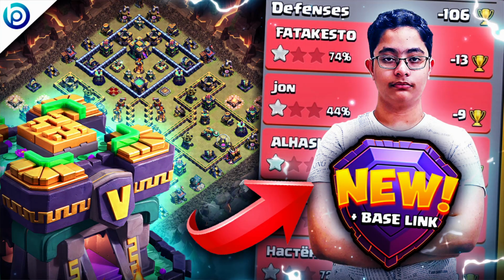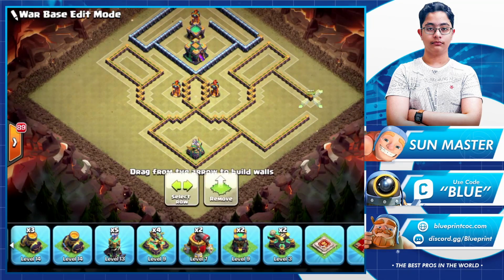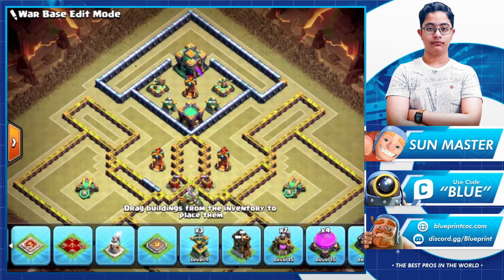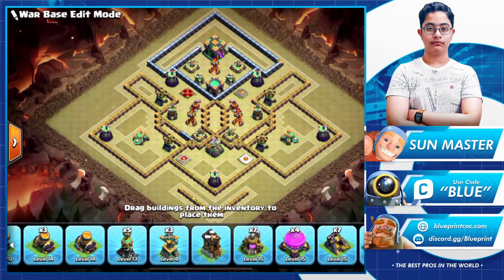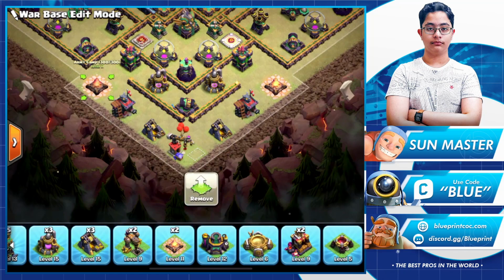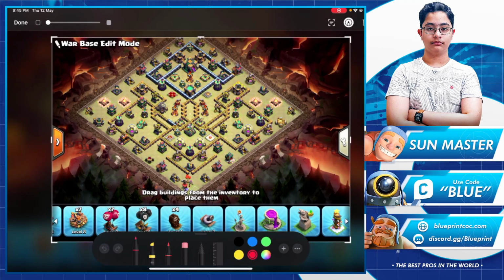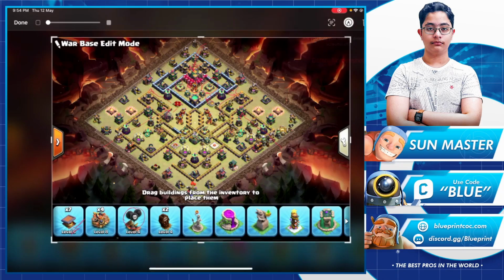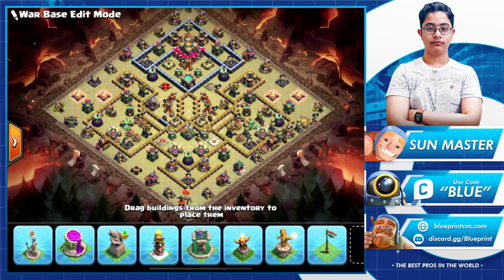How to Build a TH14 LEGENDS LEAGUE BASE with Sun Master | Includes Base Link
💎 If you are looking for Packs of Legend Bases

🔵  Free Bases!

🔹 CC: 2 Super Minions / 2 Rocket Loons / 3 Archers

It takes 1 second, but it helps us a lot and motivates us to upload more.
🔹  To use our Designs before anyone else, make sure you Turn On the 🔔 to be notified as soon as we post the links of the bases!
🔹  You can leave a comment about what you'd like to see next or any suggestions, we read all the comments and appreciate a lot your feedback! 🥰

🔵  Our Services!

      50 new bases each month,  less than 1$ per base!

🔵  Our links!

🔵  Video Details!